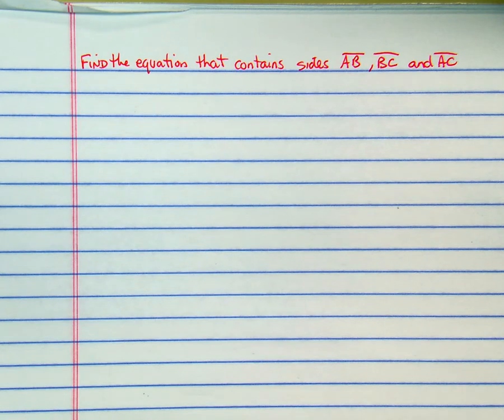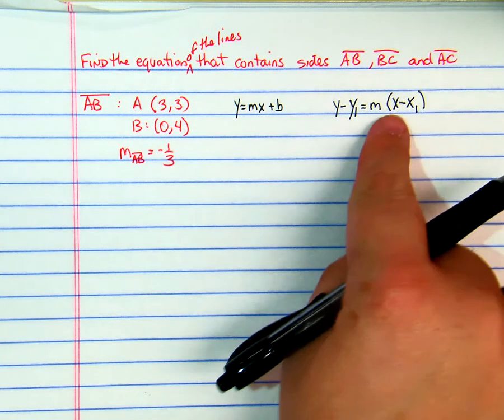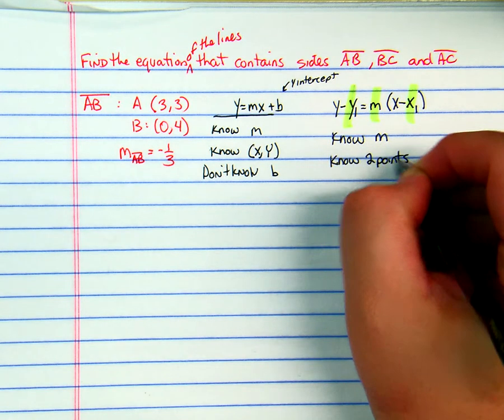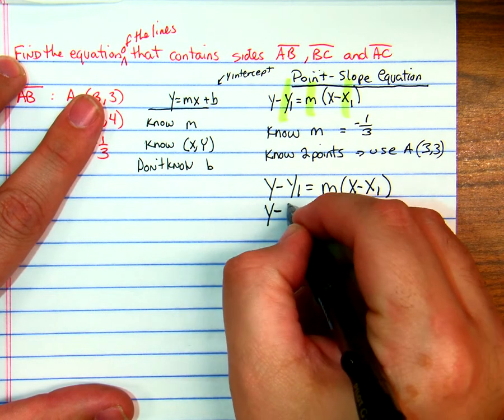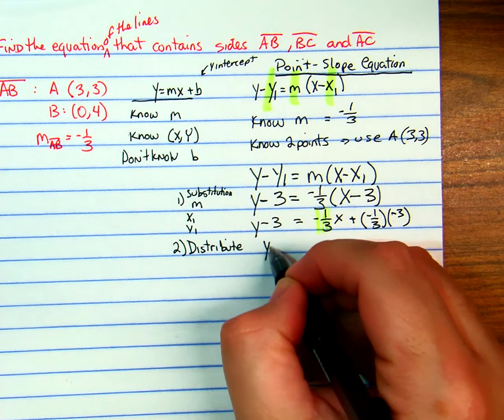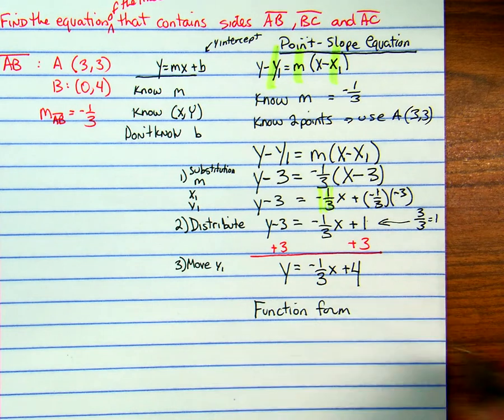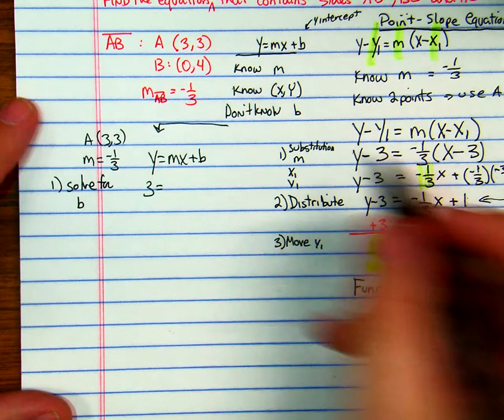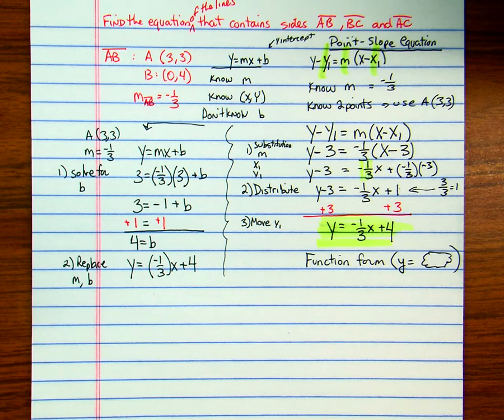equations of sides of triangles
Finding the equation of the line that contains the side of a triangle